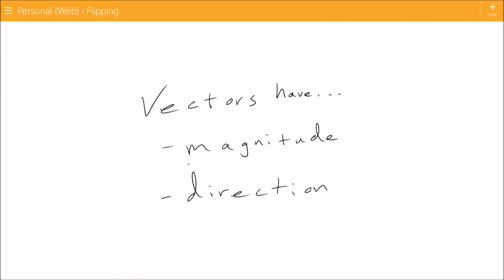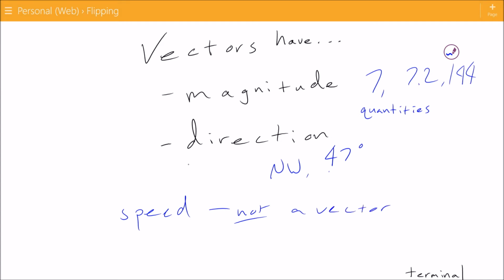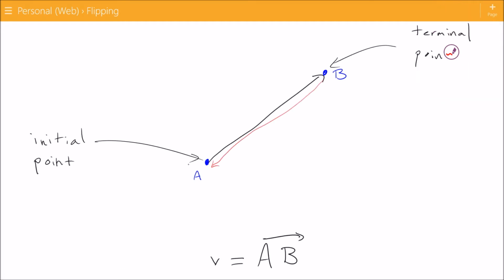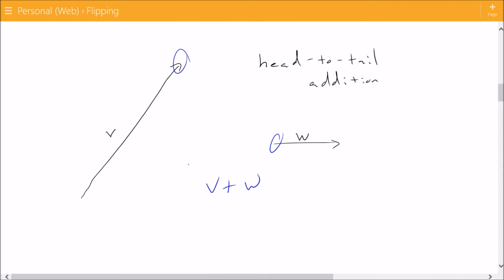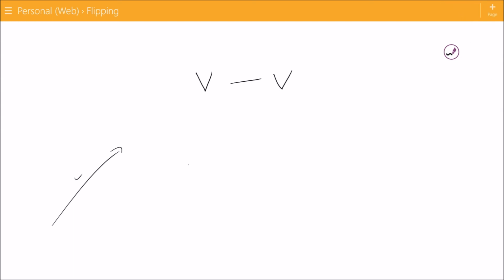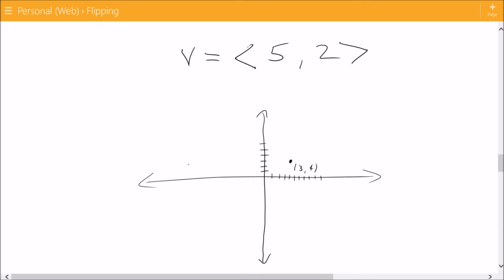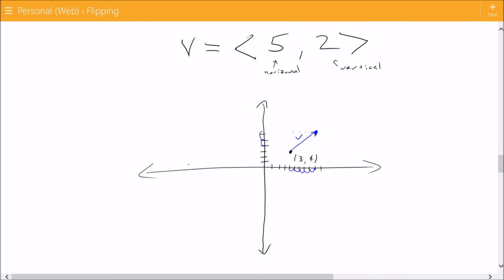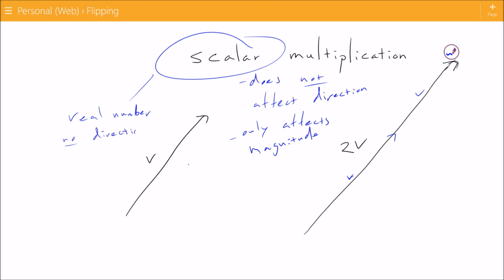Vectors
Fundamentals of vectors and scalar multiplication.